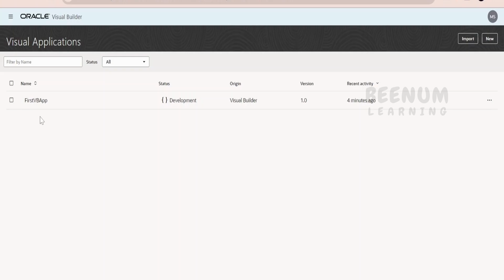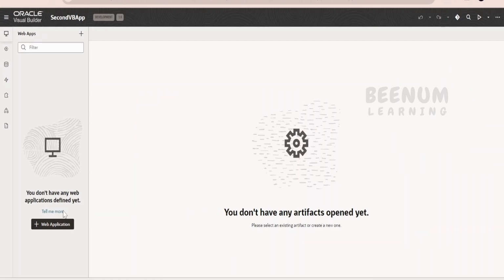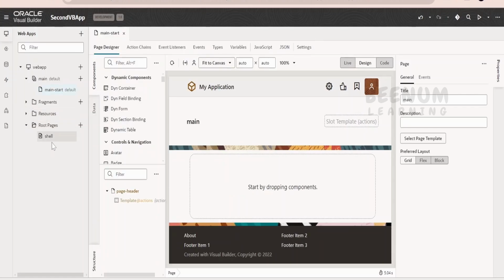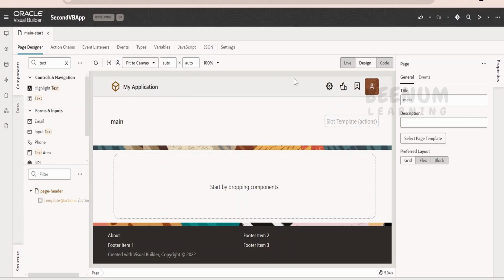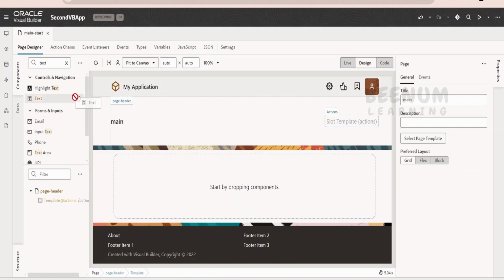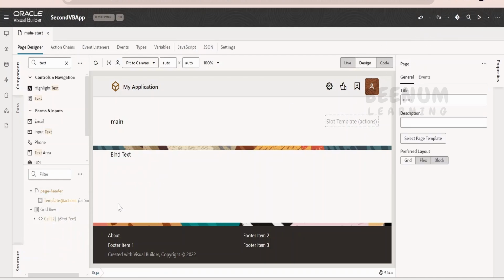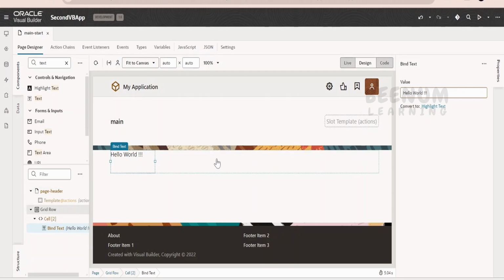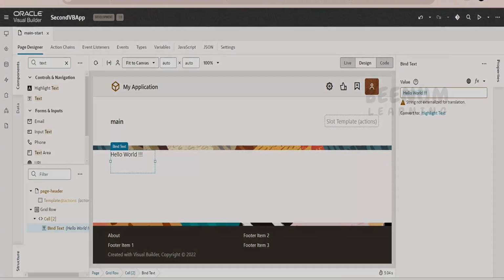VBCS 7, Drag and drop bind text component on to visual builder page, vbcs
This is the class number 7, in our Oracle Visual Builder for Developers course.

With this video we will learn to Drag and drop the bind text component on to the Oracle visual builder page, vbcs bind text component

00:01  Introduction and class content

04:50  Please donate and support us